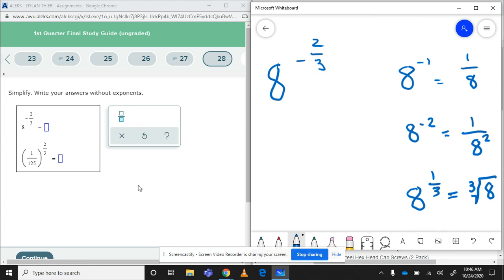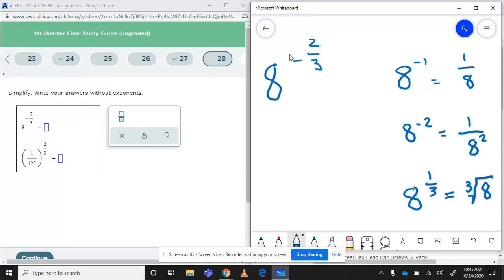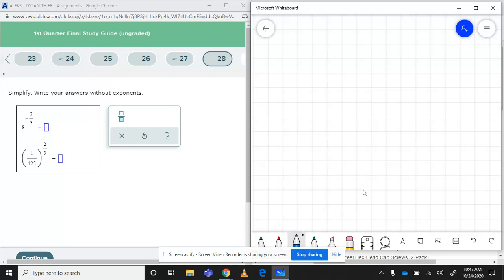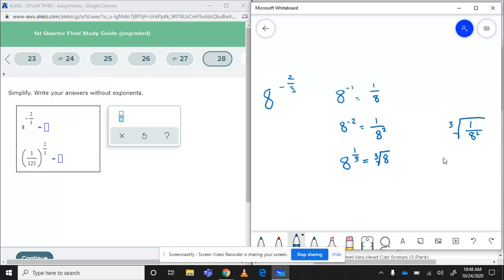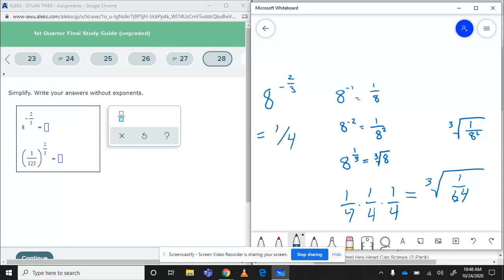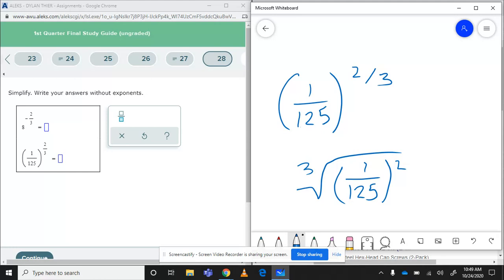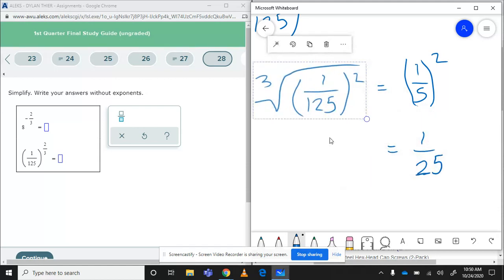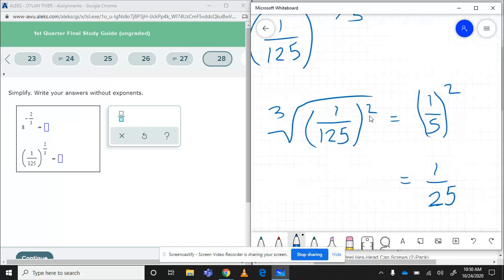S.G. Example 28